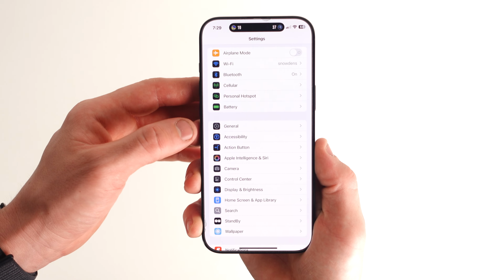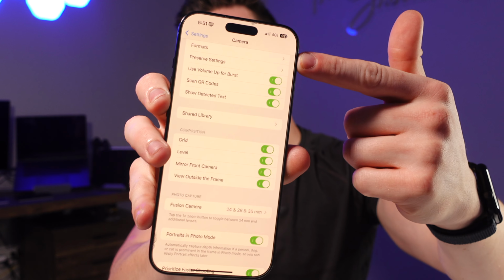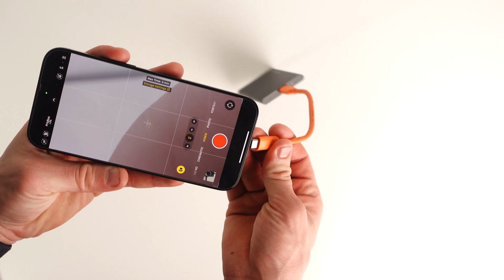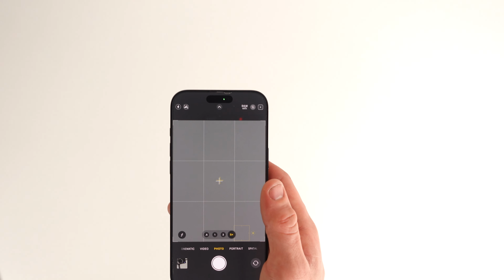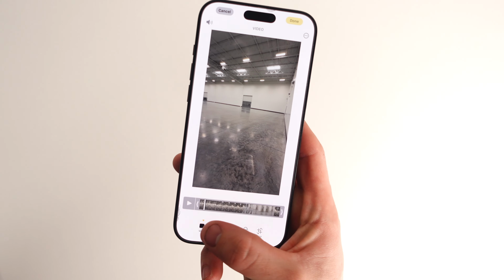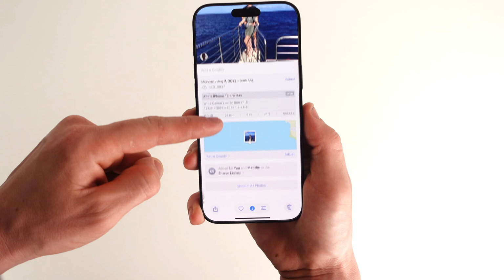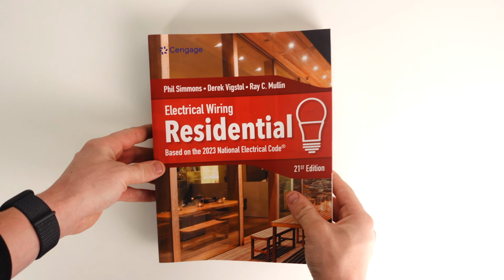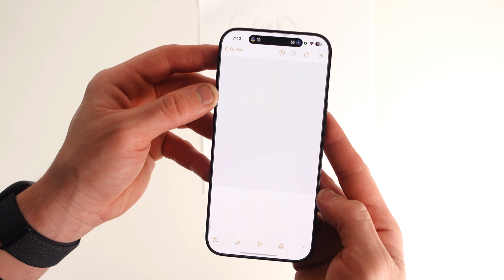iPhone Camera Secrets You’re NOT Using But Should Be!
I am just doing these for fun but, let’s learn about HomeKit! 🍎